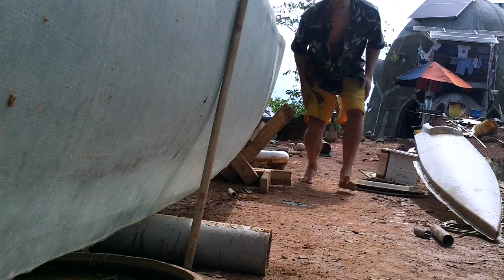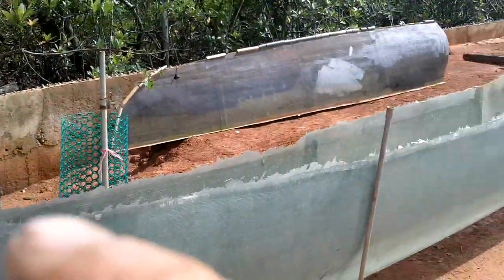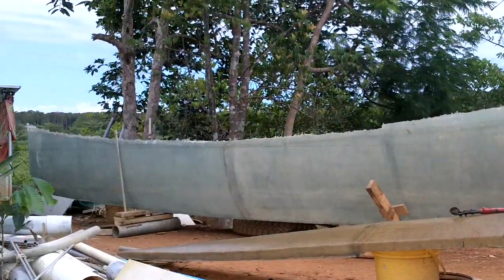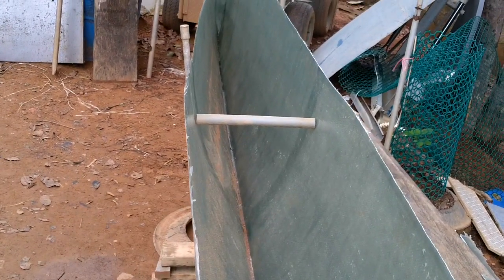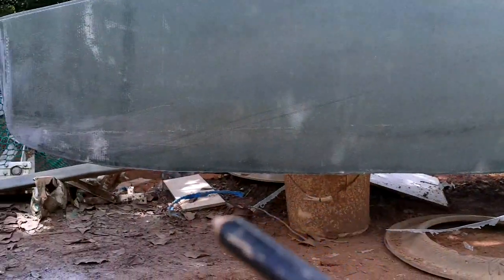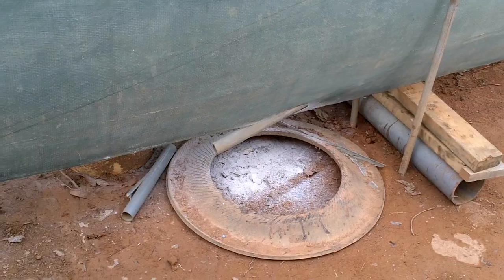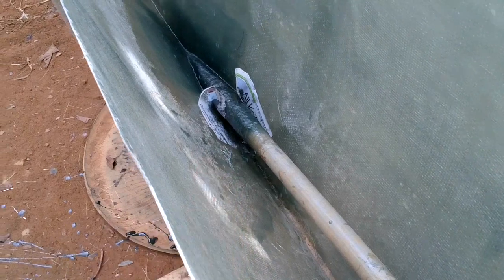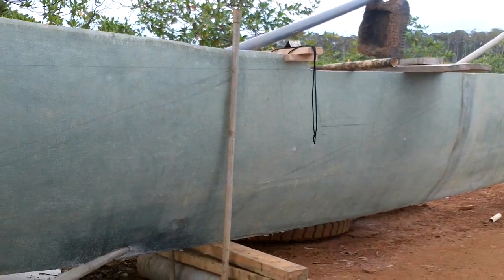Ultralight Solar Speed Boat 005 Main Hull Intact!